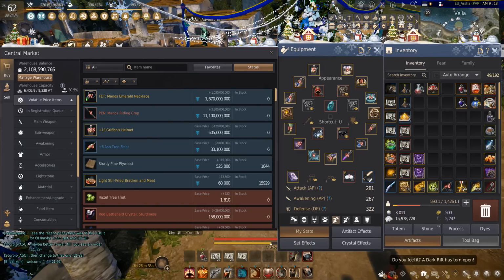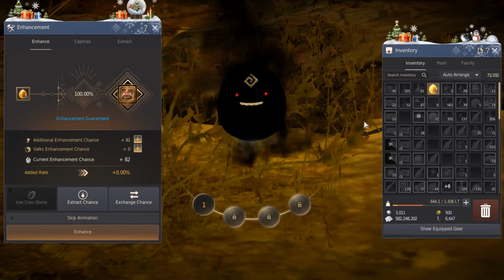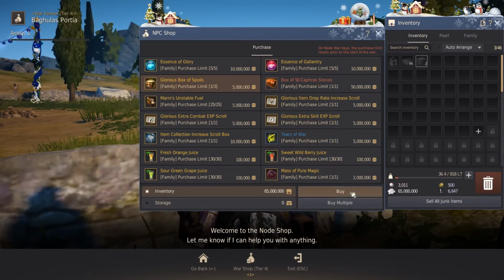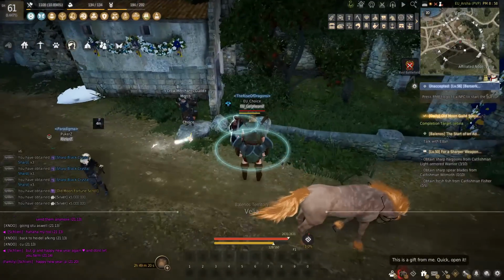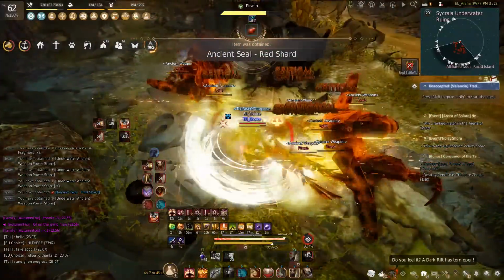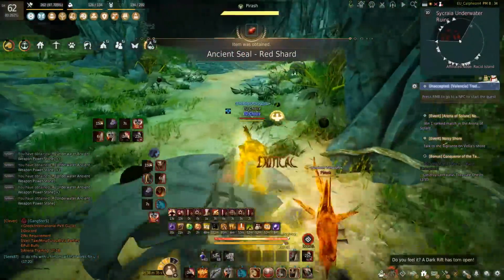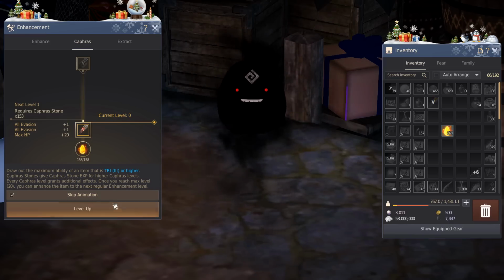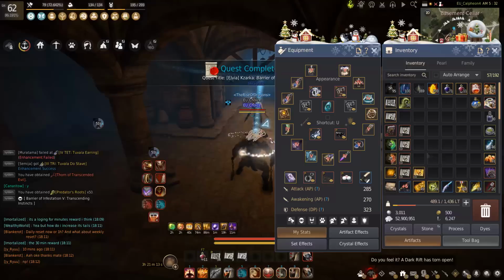700 GS in 110 Days | Week 3 - 610GS | Black Desert Online